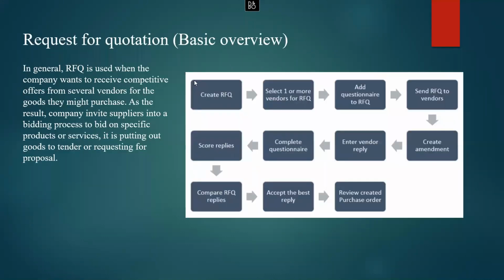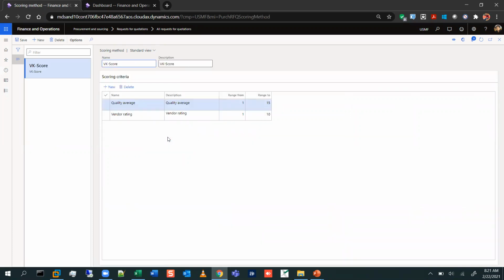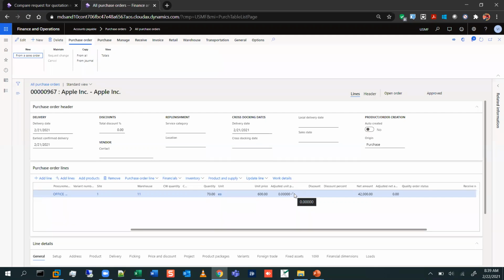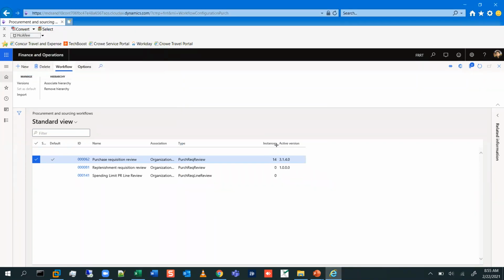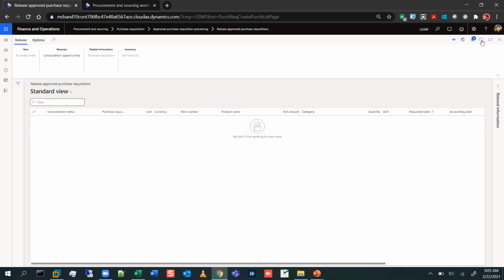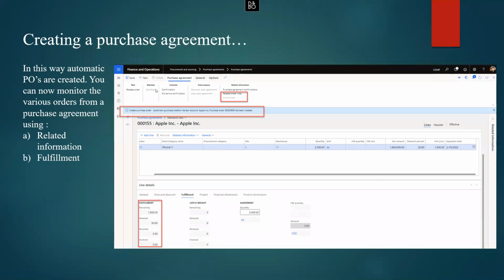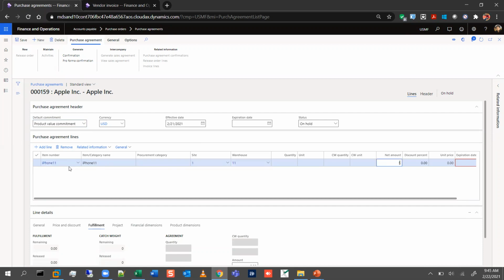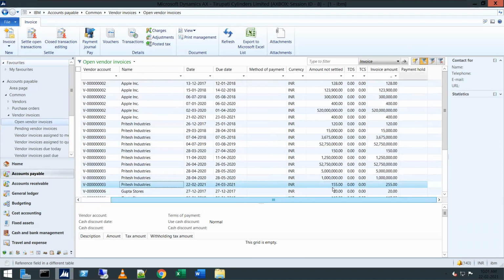Session 3 - Procurement And Sourcing Full Course ( Microsoft Dynamics 365 )